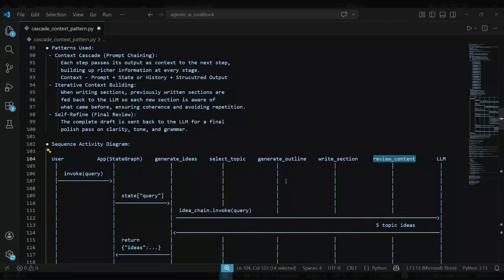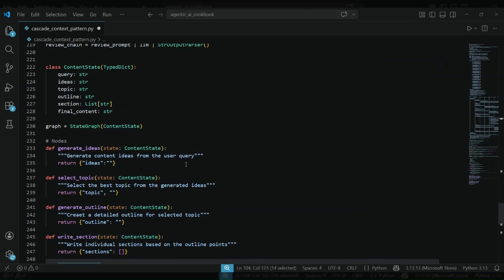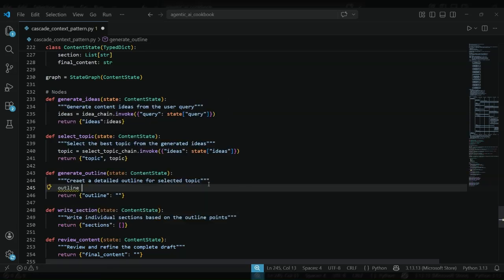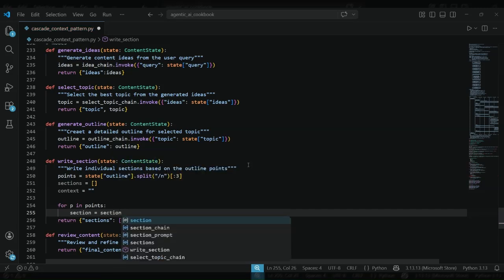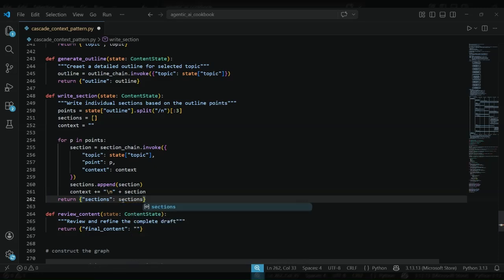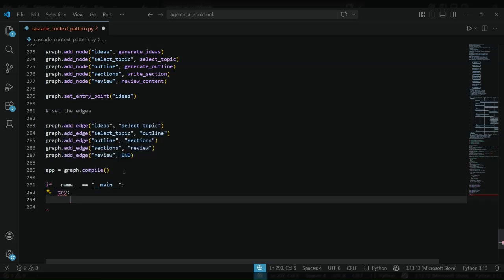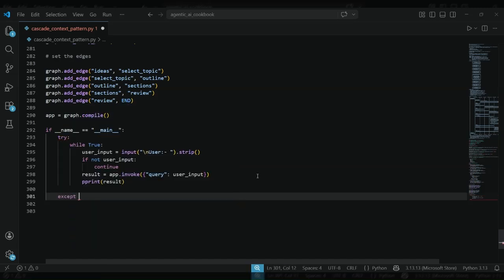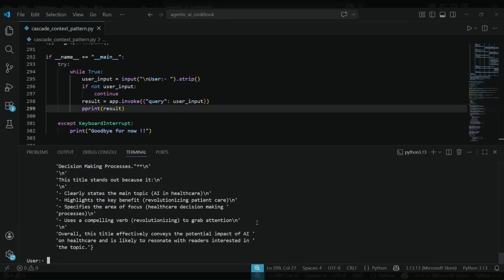Content Generation Workflow Part 3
Agenti AI CookBook -  context cascade pattern
Design Patterns and Architectures for AI Applications